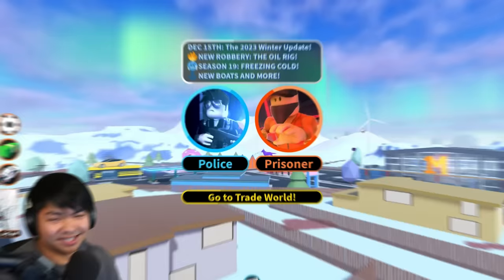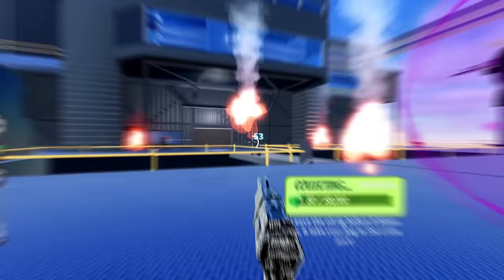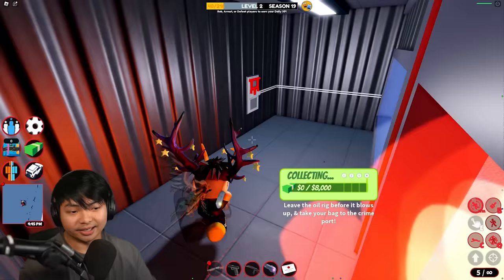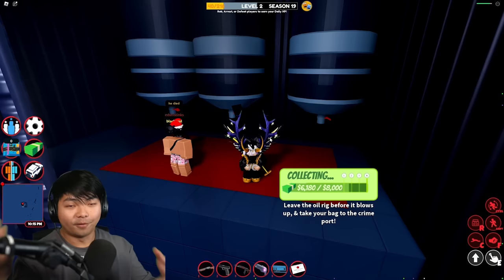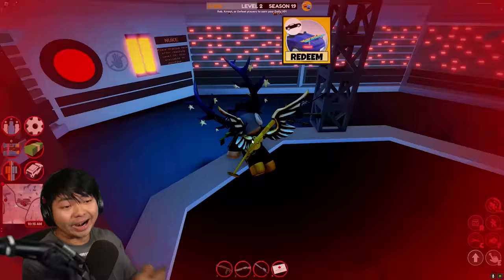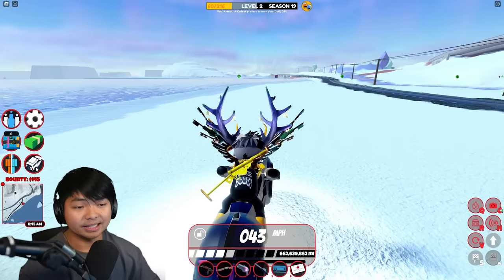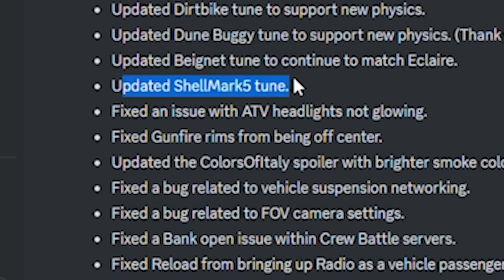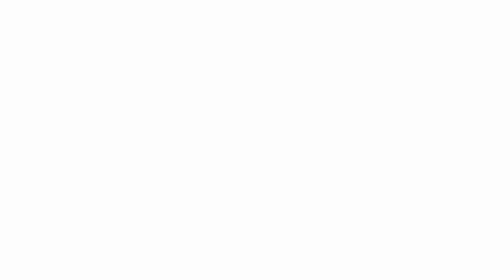FASTEST Way To ROB The Jailbreak Oil Rig ROBBERY For Beginner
FASTEST Way To ROB The Jailbreak Oil Rig ROBBERY

Today video I will show you how to rob the new jailbreak oil rig robbery. I will show you the new radiant pink, new speed yacht, new jailbreak code, and more. Keep watching until the end to find out all the jailbreak speed test and season 19 prices.

🚤 Fastest Oil Rig Heist Guide in Jailbreak Winter 2023! Location, Cash Code, Radiant Pink & More! 💰 Don't Miss Out! Unlock boat secrets, robbery tactics, and winter updates now!

New Oil Rig Heist, Explosive Barrels, Season 19 & More! 💥 Get insider tips on the latest robberies, weapon updates, boat enhancements, and Season 19 rewards! Dive into the action-packed Winter 2023 map with northern lights, new roads, and world markers. Plus, discover the Frost Crawler prize, boat physics, and world improvements. Don't miss this comprehensive breakdown of all the new features!